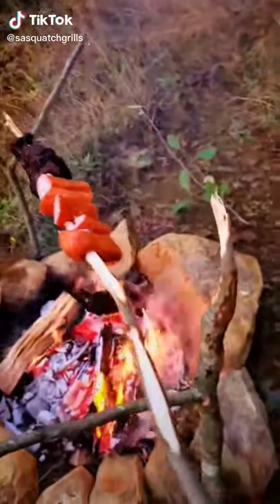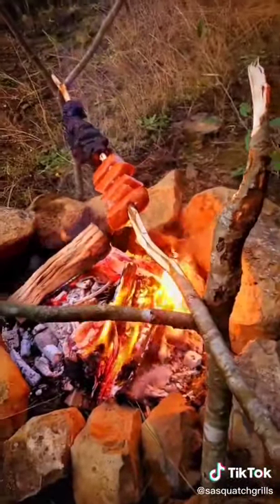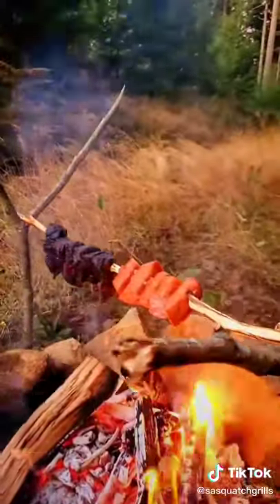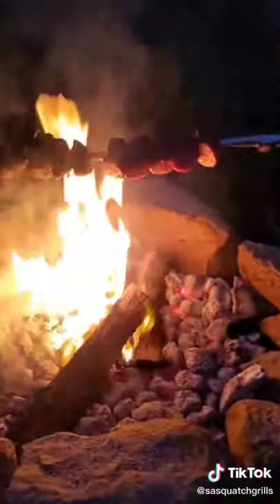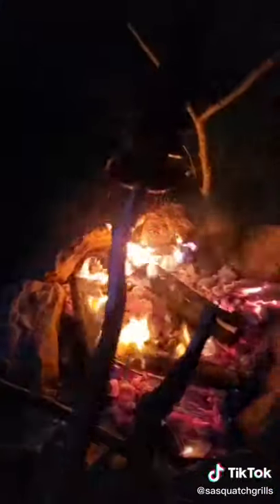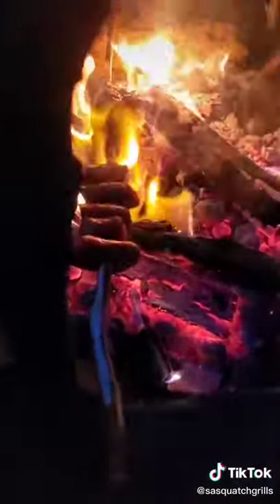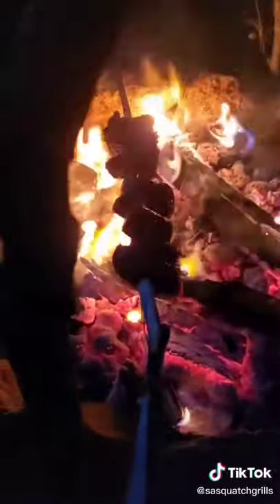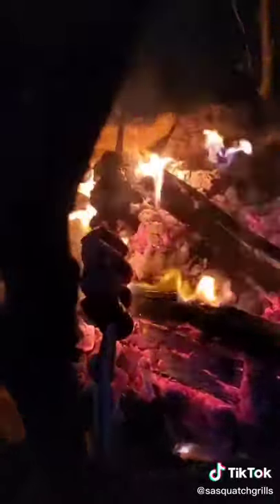Bear steak with Elk Sausage.